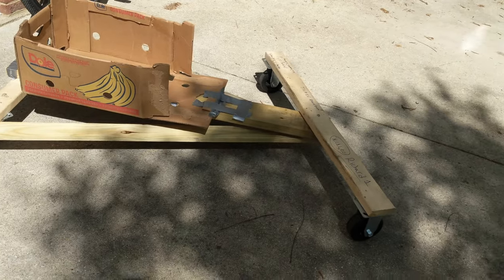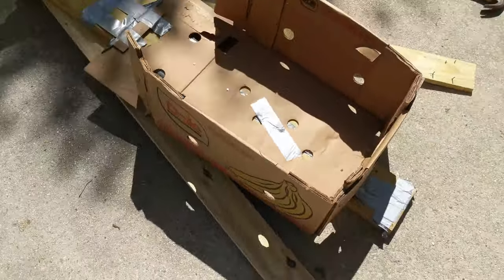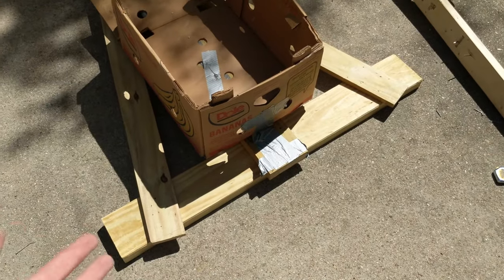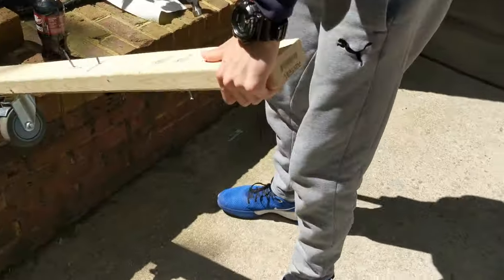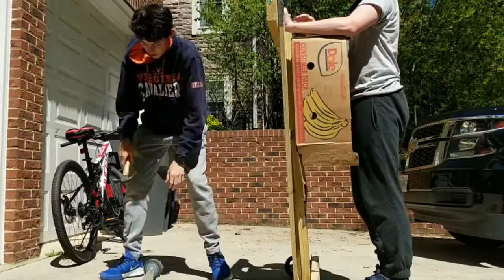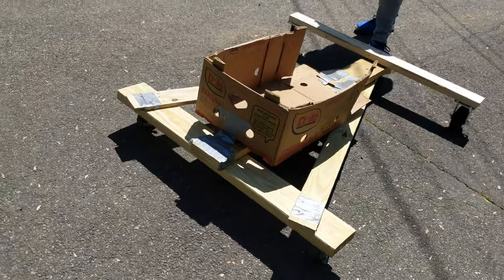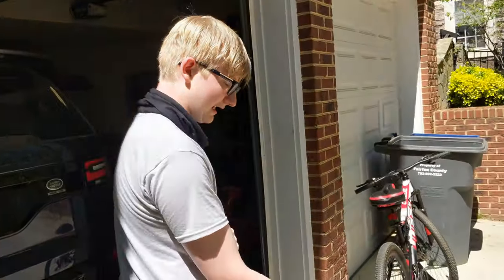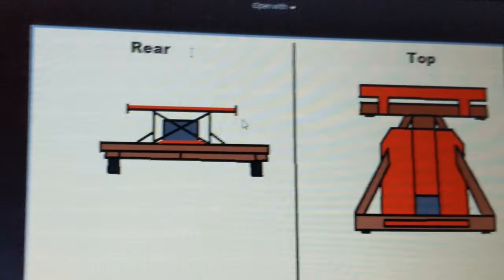Fixing a Soapbox Derby Racer #1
Our soapbox derby racer named Richard is getting his final bit of customization. Keep in mind, were just two 16 year old's. Keep your expectations low.